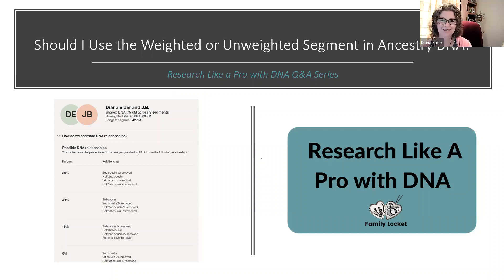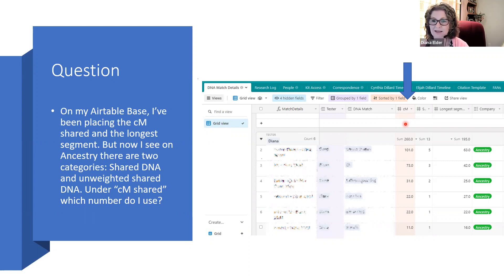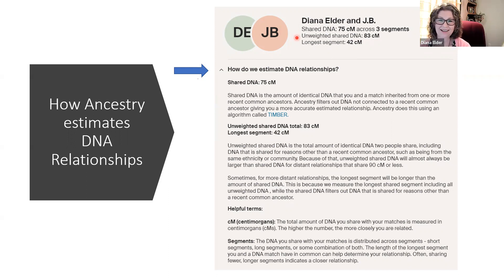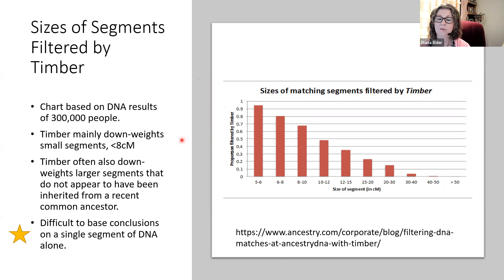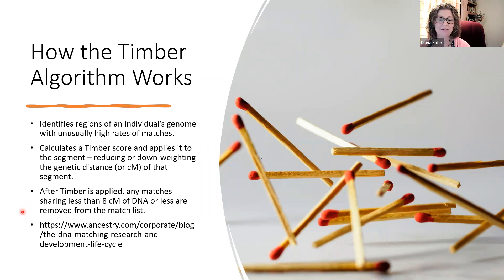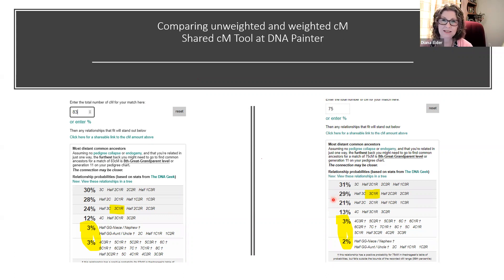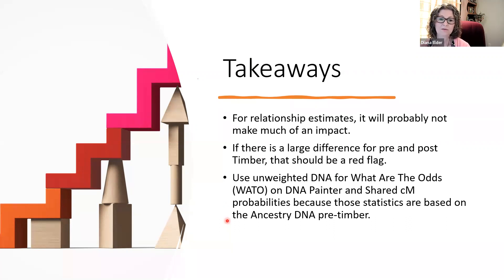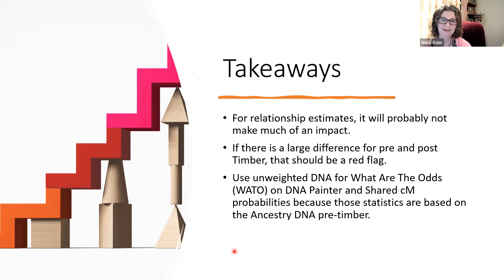Should I Use the Weighted or Unweighted Shared DNA in Ancestry?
Diana Elder answers the question: Should I Use the Weighted or Unweighted Shared DNA in Ancestry? She discusses the TIMBER algorithm and other scientific details behind the weighted DNA in Ancestry.

In the Research Like a Pro with DNA Q&A series, study group and eCourse members ask questions, and we answer. To view more questions and answers in this series, go to the playlist

To learn more about the Research Like a Pro with DNA online, independent study course, go